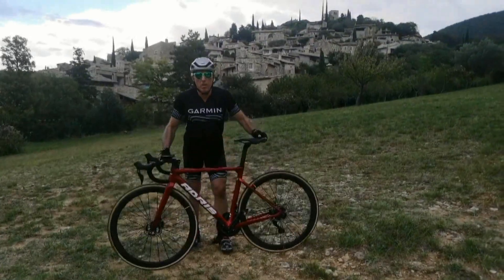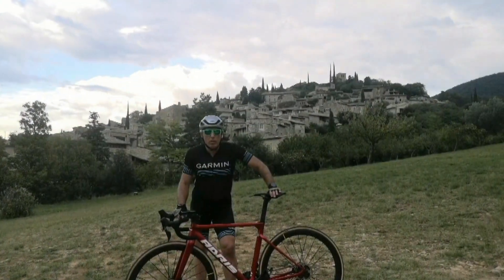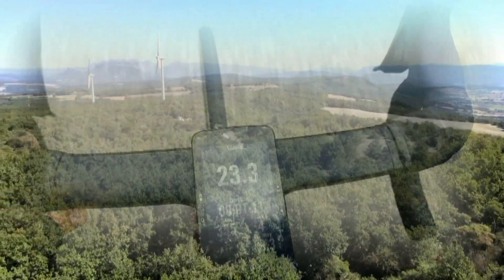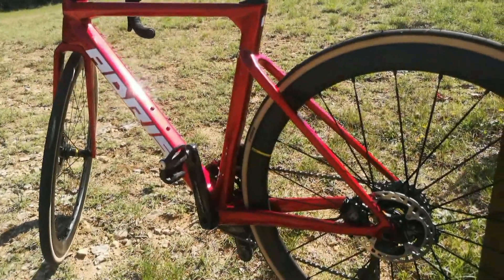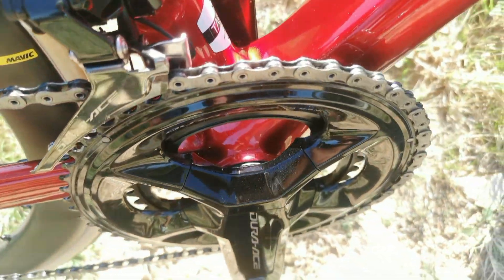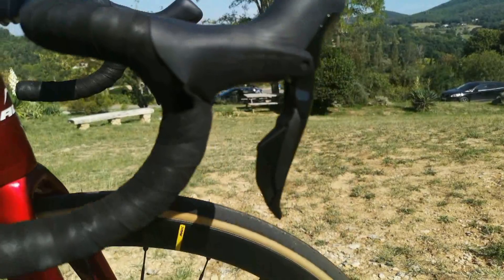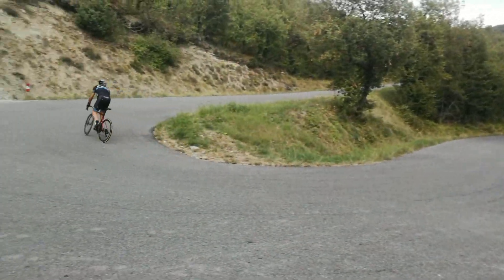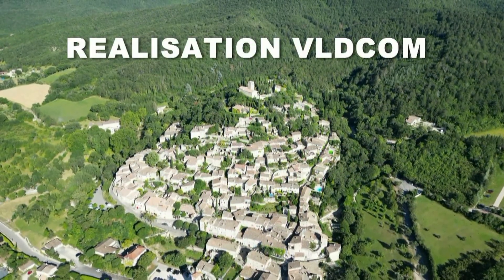Adris Performance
Test du Adris Performance
Après 800km, voici notre retour et la note finale "en fin de vidéo".
"Le summum de la technologie et de l’innovation route Shimano, le nouveau DURA-ACE R9200 12 vitesses, avec sa transmission la plus rapide et la plus développée à ce jour."